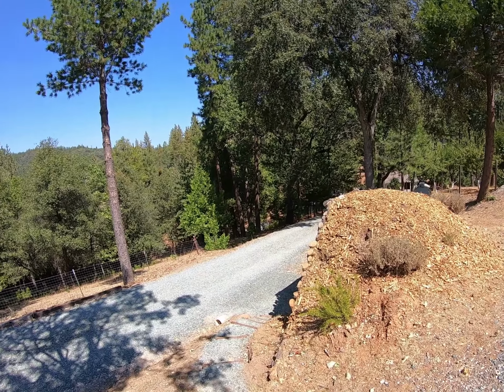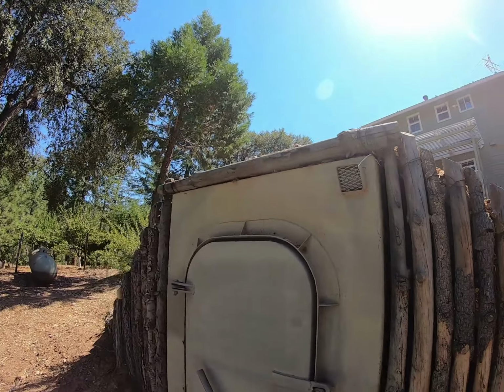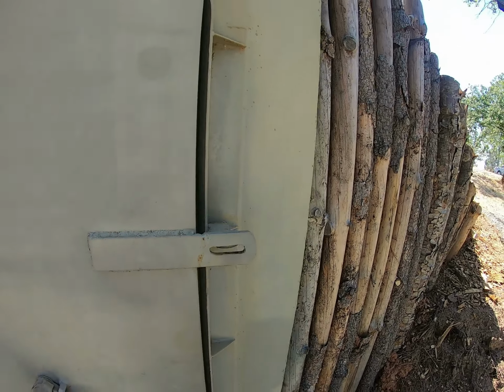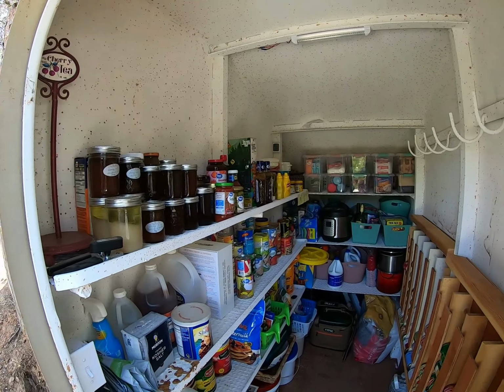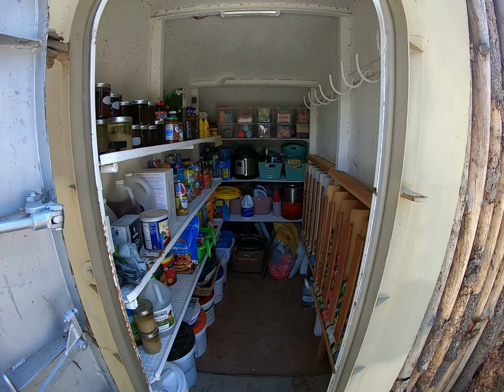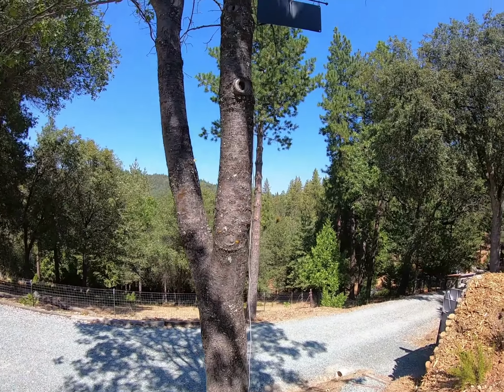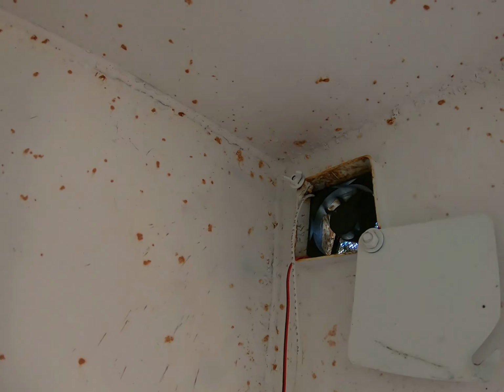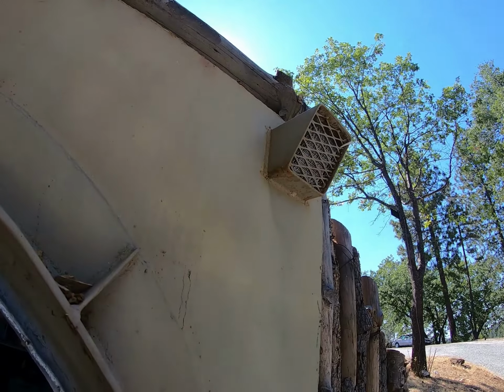Root Cellar From a Ships Door??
Found an old submarine bulkhead door on Marketplace and drug it home to turn into a root cellar.